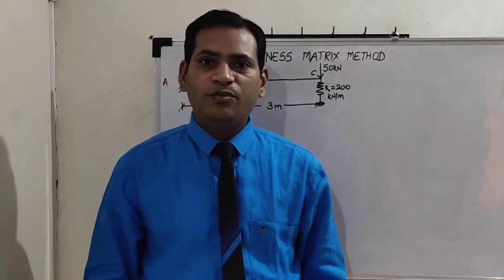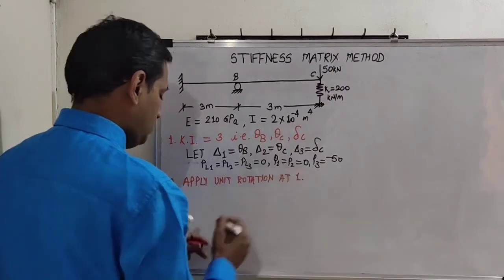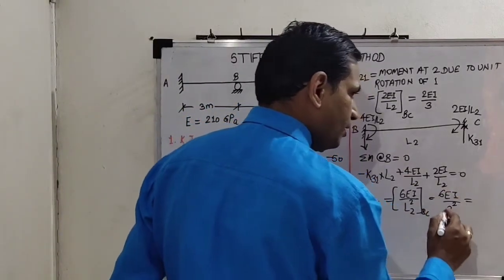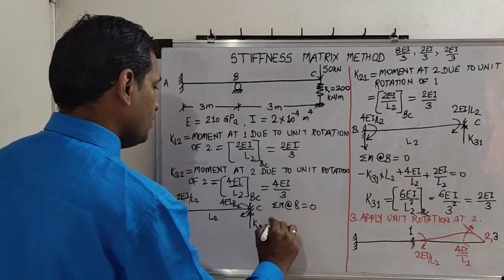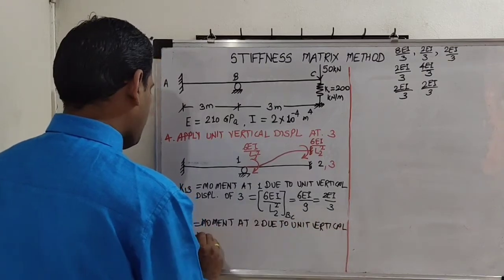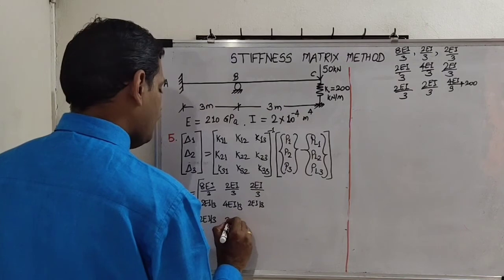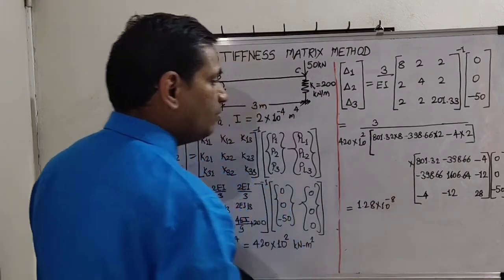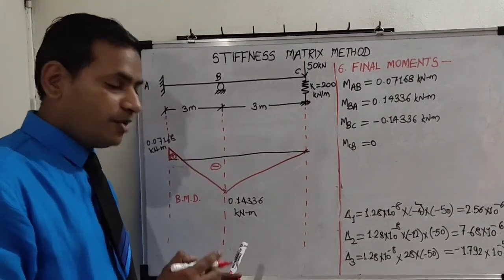Stiffness Matrix Method- Continuous Beam Spring Suport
Structural analysis of two span continuous beam on spring support by Stiffness Matrix Method is discussed.